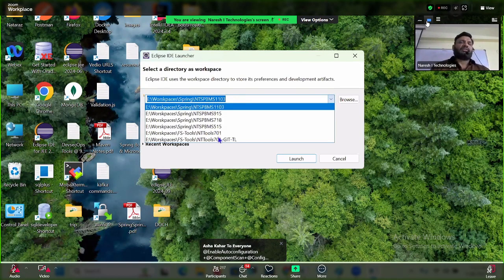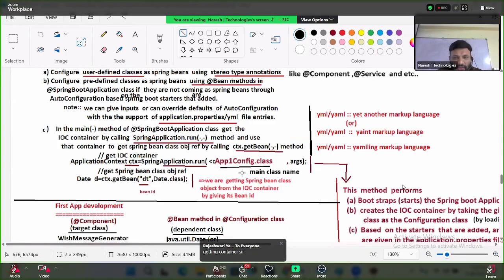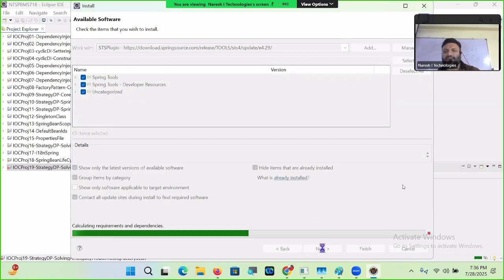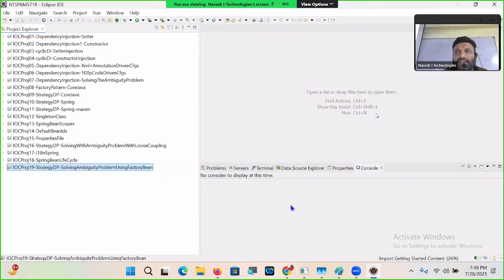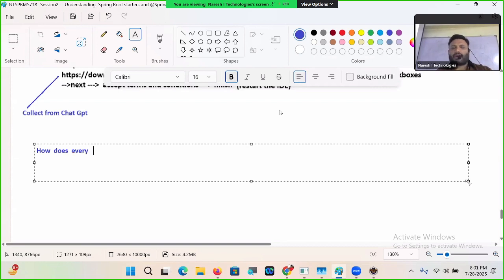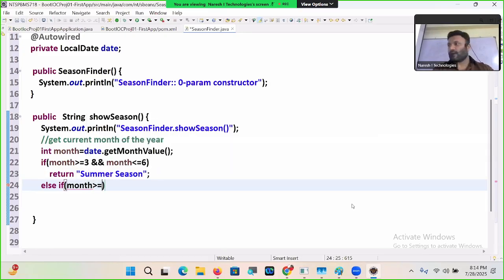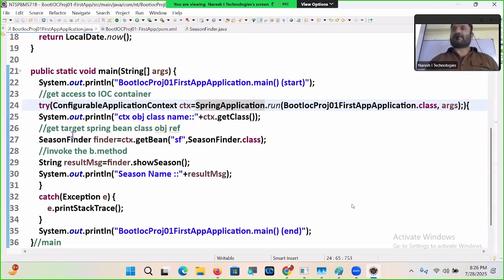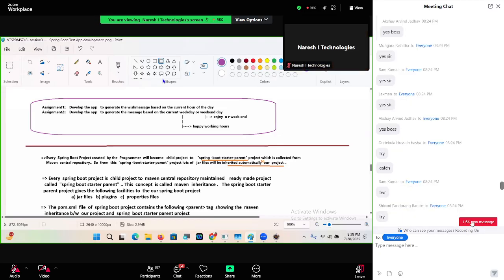Spring Boot Day 3